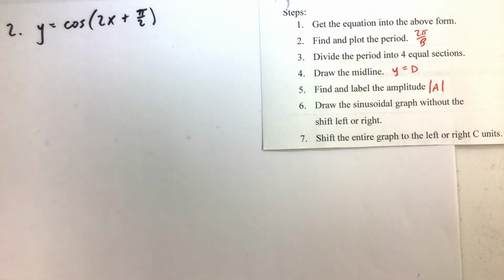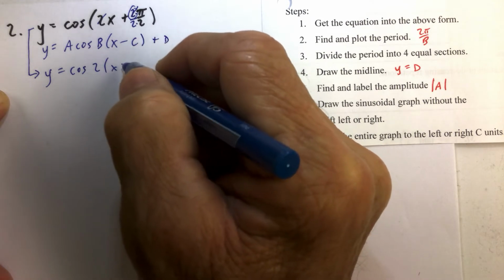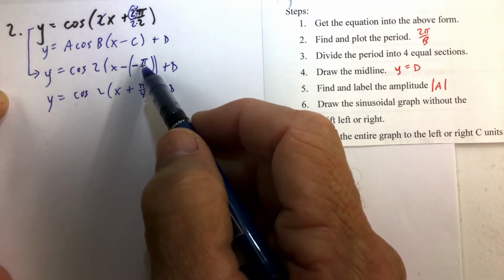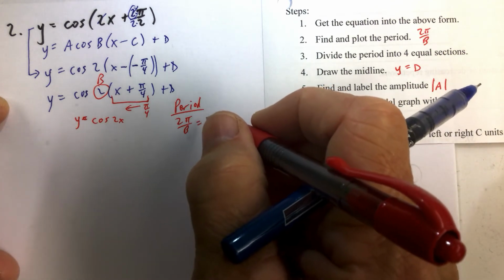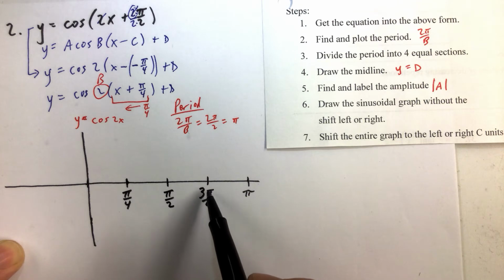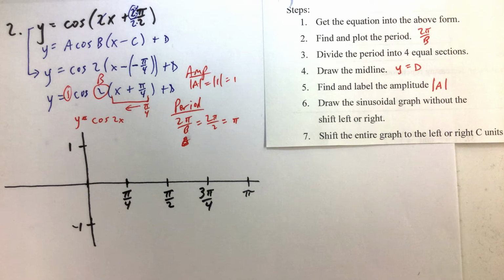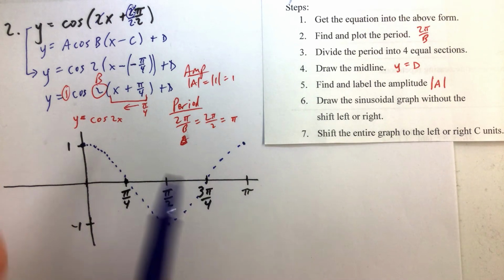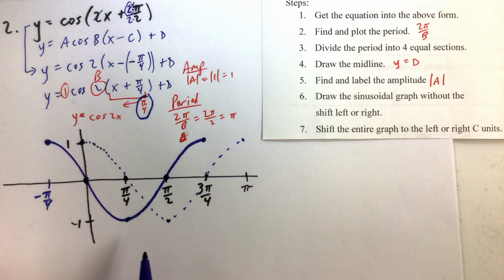Graphing Trig Functions Solution to #2